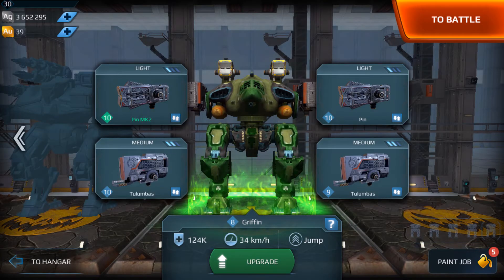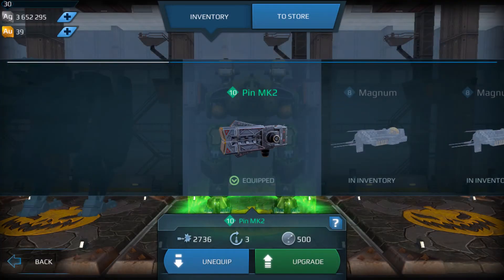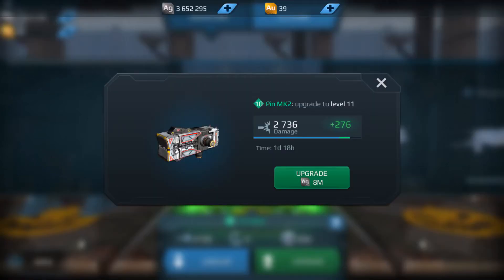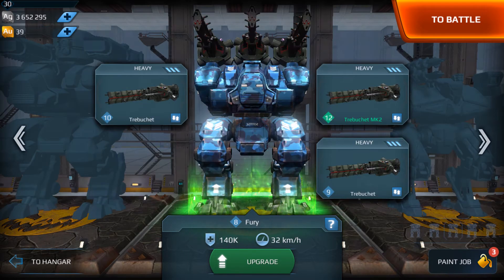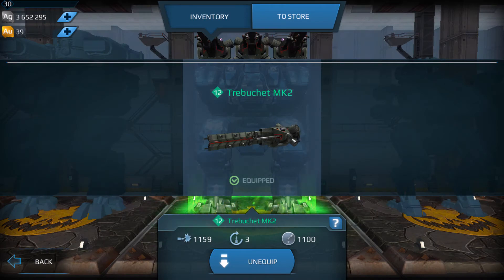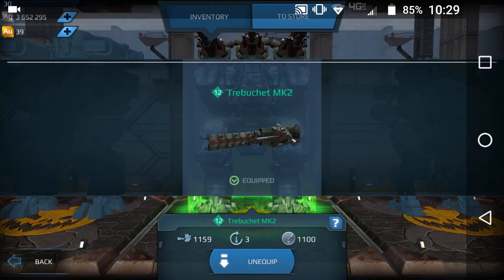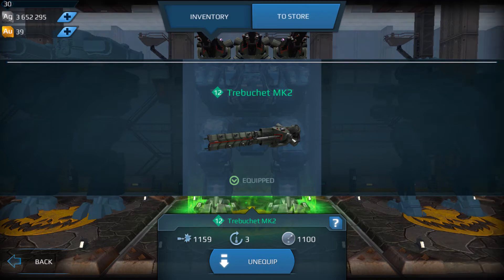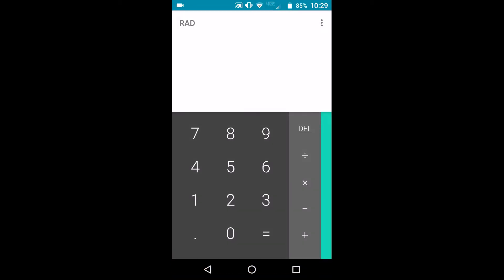War Robots | Trebuchet MK2 • Update